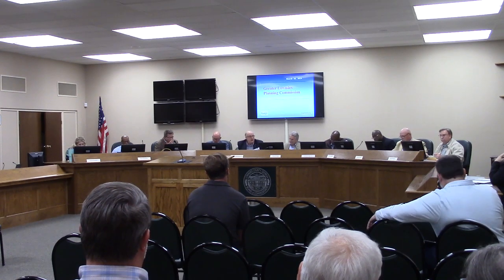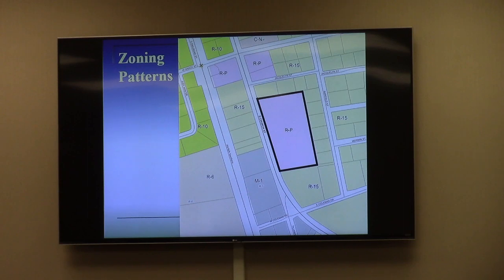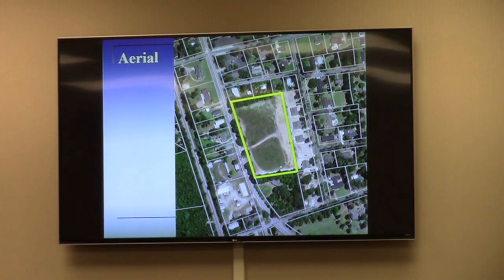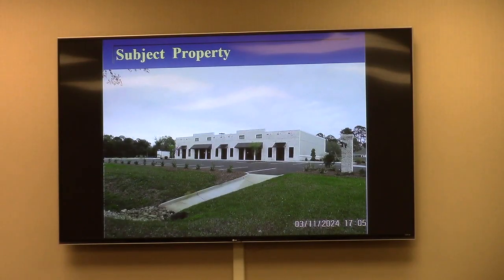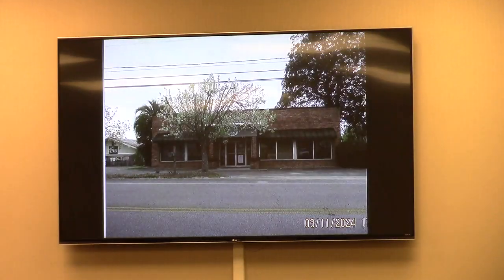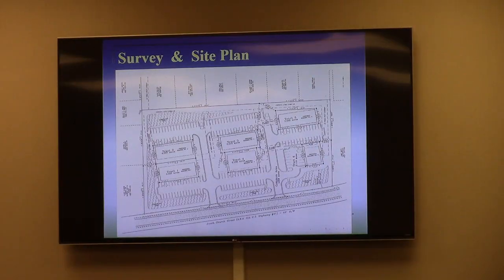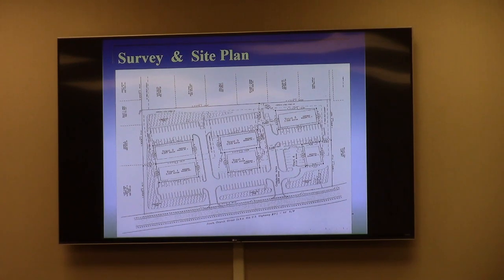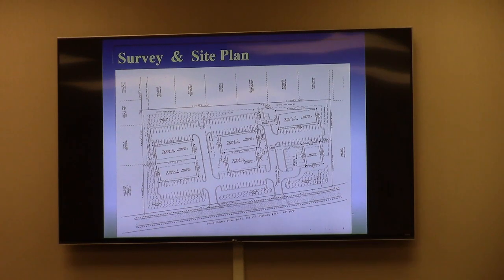4. HA-2024-04 David Deloach (505 South Church Street) @ GLPC 2024-03-25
4. HA-2024-04 David Deloach (505 South Church Street)
Special Exception for multiple Personal Service Shops in conditional R-P(c) zoning